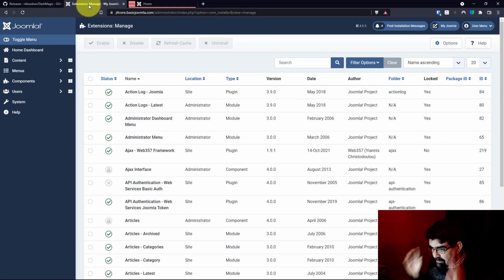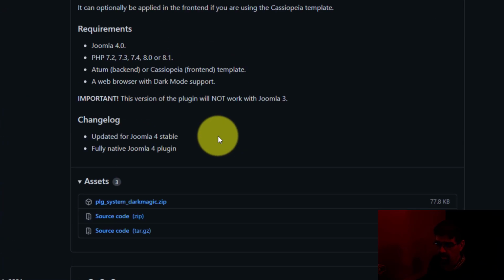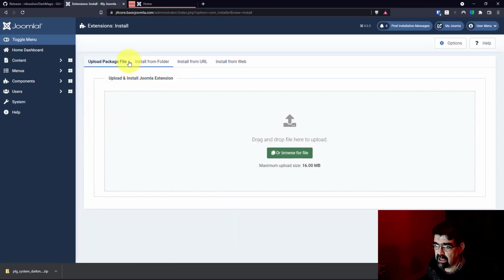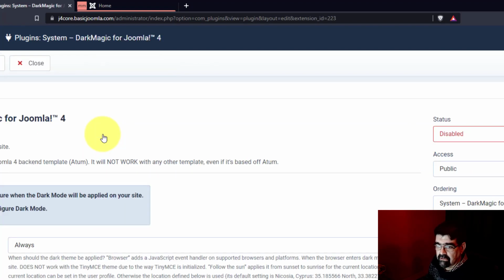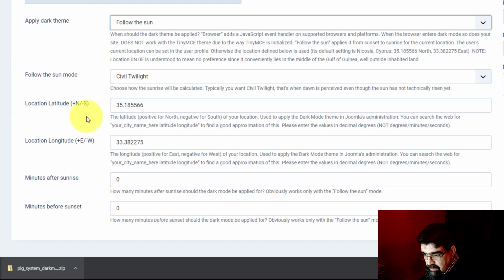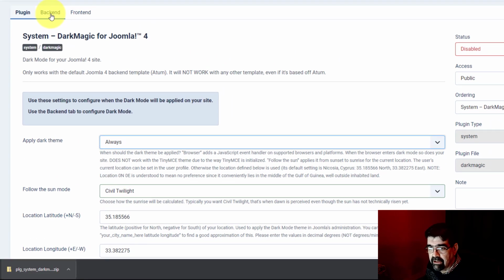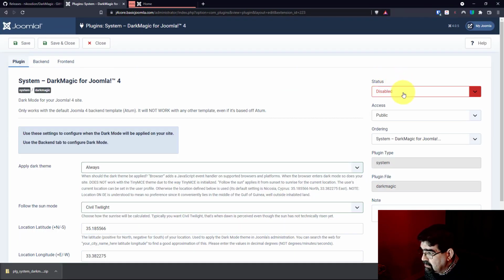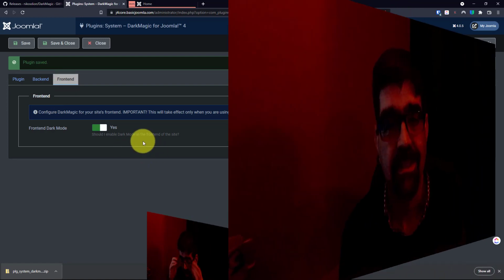Dark Mode for Joomla 4 Admin and Cassiopeia Template - 🛠 MM #216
If you prefer dark mode when working in the admin area of your Joomla site - or for viewing the front end if you are using the default Cassiopeia template - Dark Magic from Akeeba is  the plugin for you!